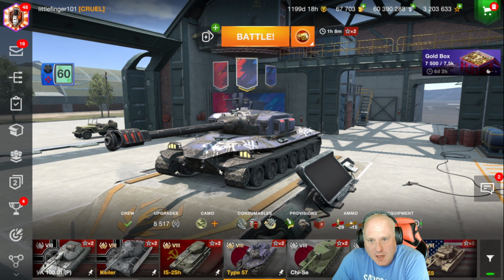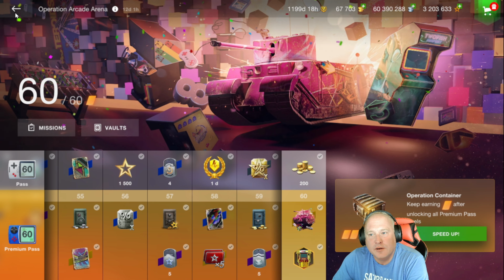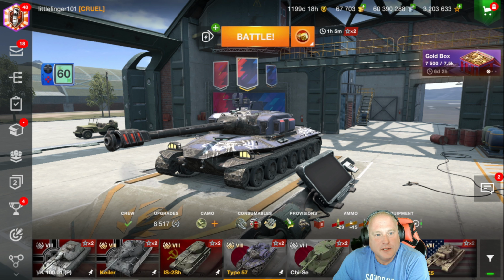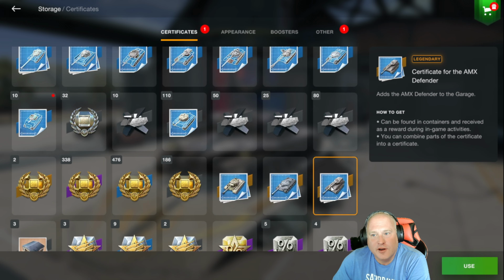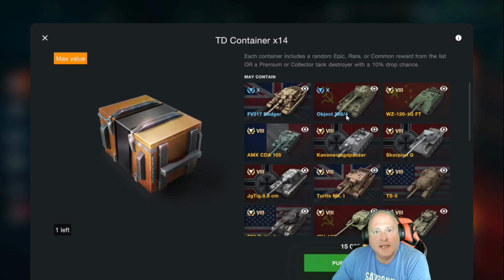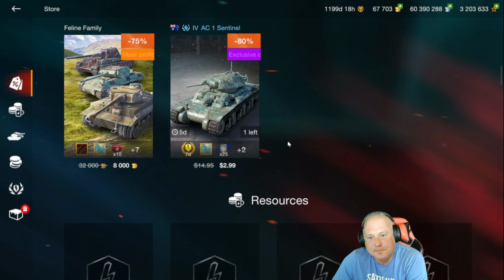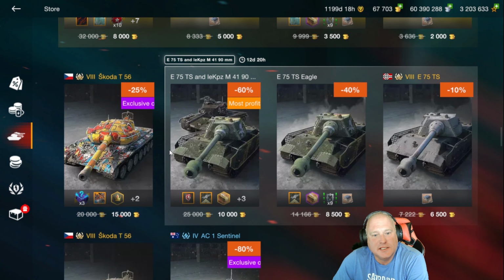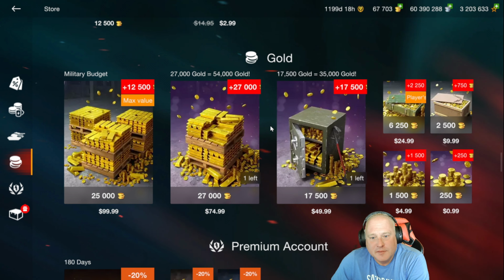What to Buy in Store June 17, 2022 WOT Blitz | Littlefinger on World of Tanks Blitz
T-22 Medium hit stores after I made this video. oops